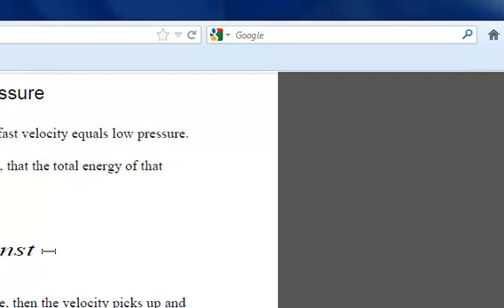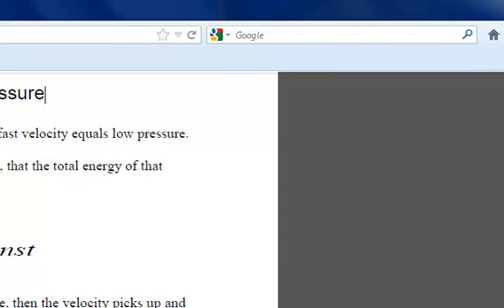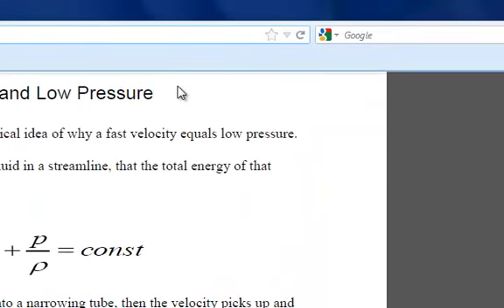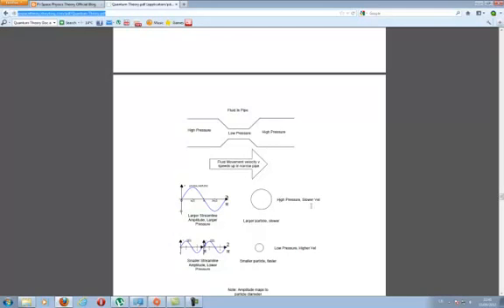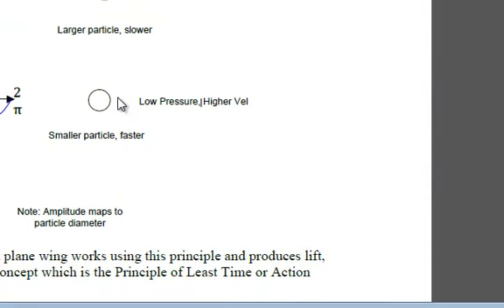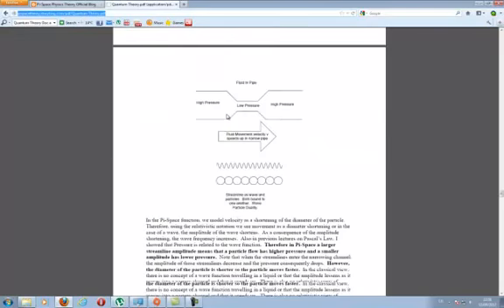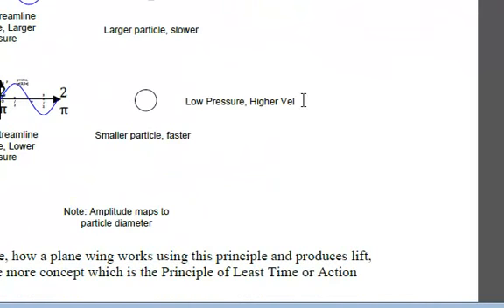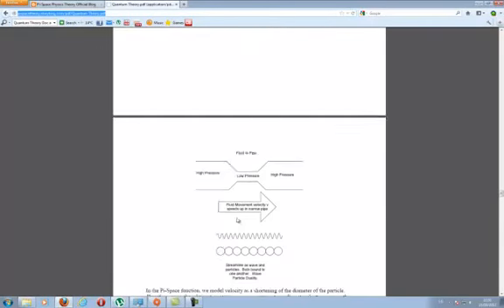Bernoulli's Principle Described In Pi-Space Theory